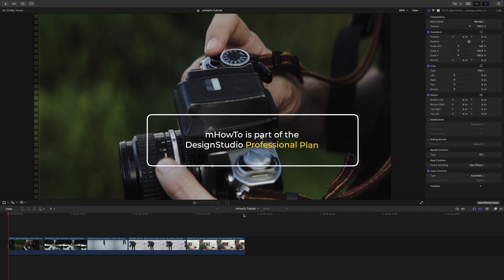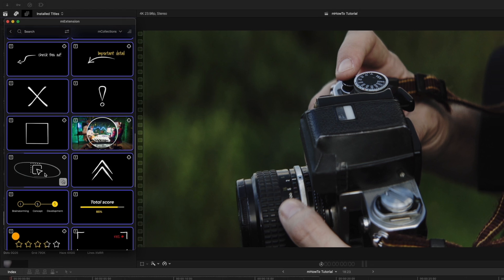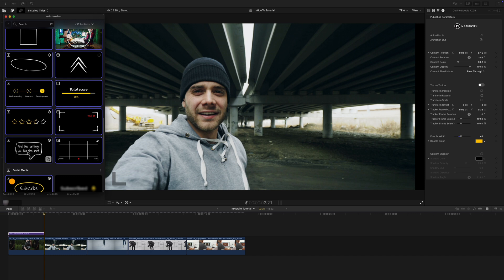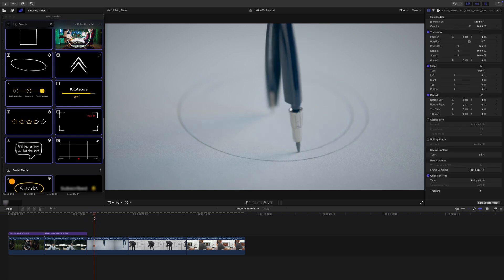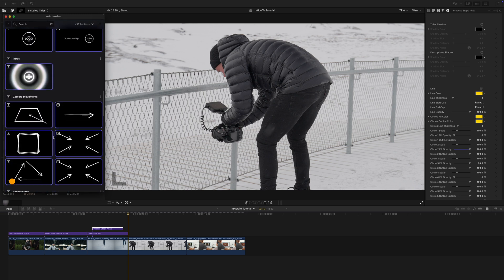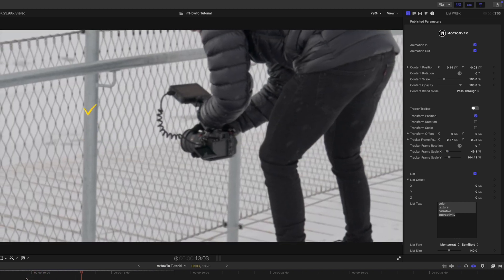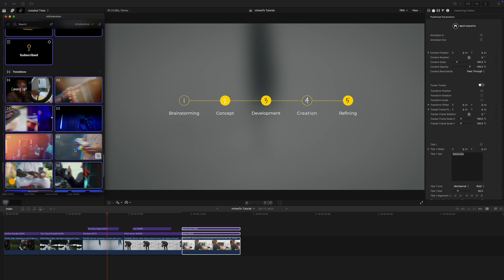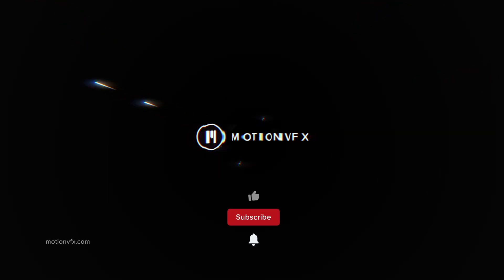How to create better tutorials? — mHowTo Tutorial — MotionVFX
Want to take your tutorials and explainer videos to the next level? Check out this collection of tools designed in collaboration with a pro tutor for all things filmmaking, gear, and editing — Joris Hermans!
Follow the tutorial by the one and only George Edmondson and learn how to share your knowledge with the world more easily, faster, and in great style!

0:00 - Accessing mHowTo elements via mExtension
1:35 - Add-ons
4:23 - Creating composition with blurred background and add-ons
5:42 - Zoom-ins and typography
7:42 - Social media presets
8:10 - Transitions
9:05 - Effects